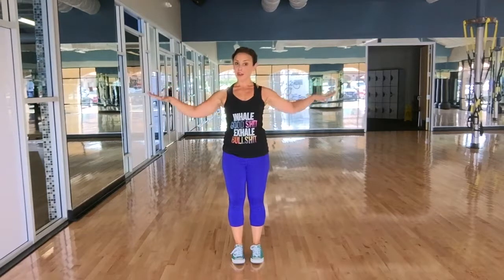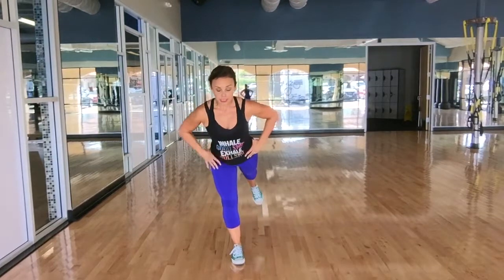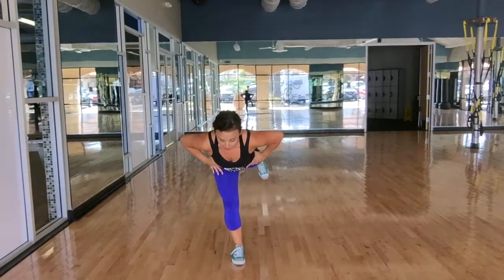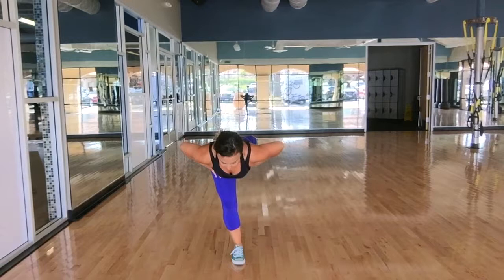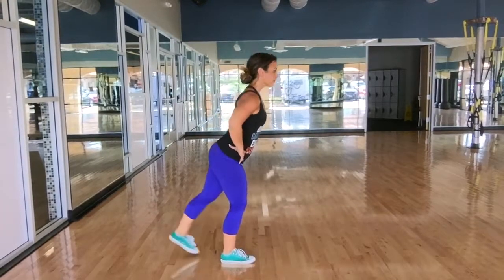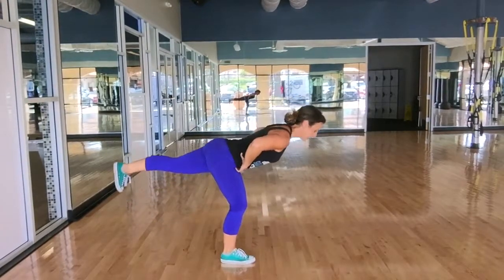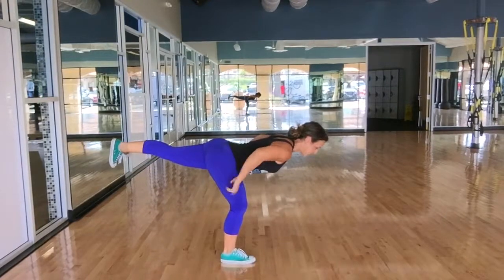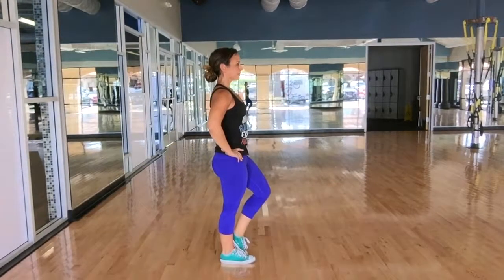Single Leg Dead Lift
oie7r03wfusdoi